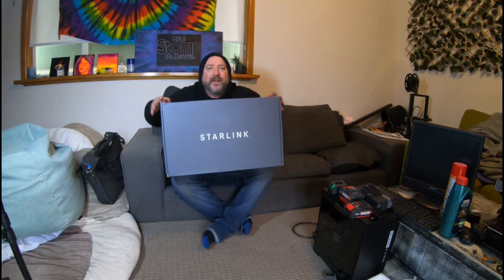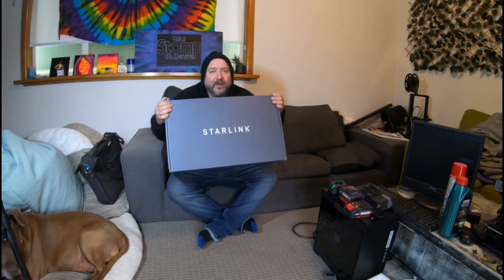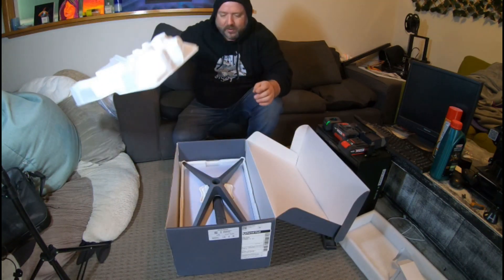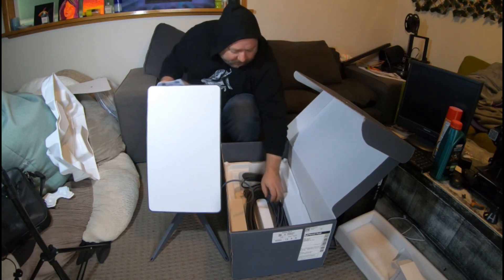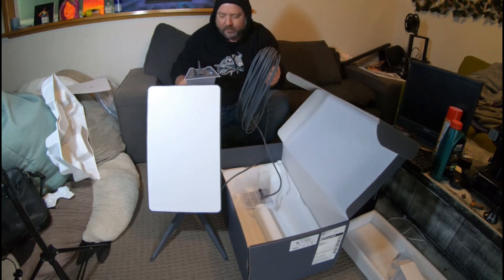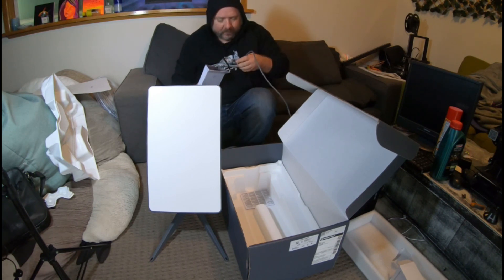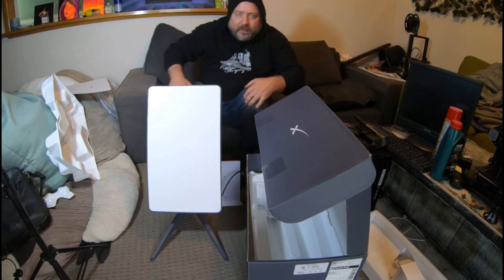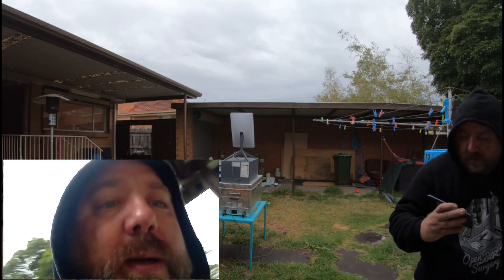Starlink Roam Unboxing and connecting, Melbourne Australia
I cant believe how easy it is! The worlds most complex internet system, is by far the easiest to setup and use! Just put the satellite dish out in a clear space, plug in the box that comes with it, connect to the wifi, and voila! Super high speed low latency internet anywhere in the country!